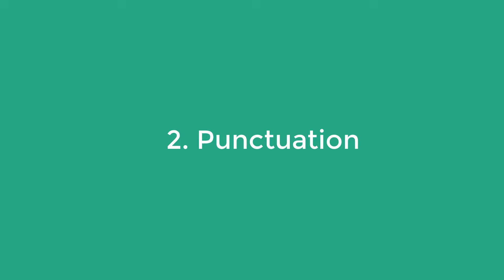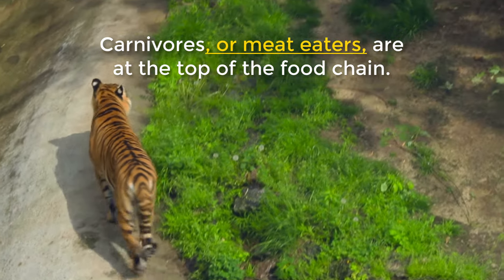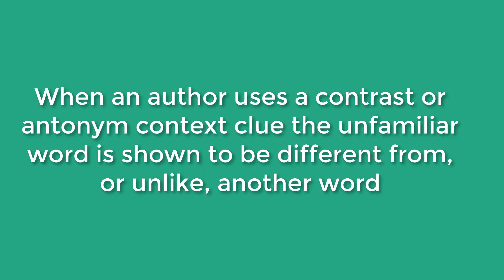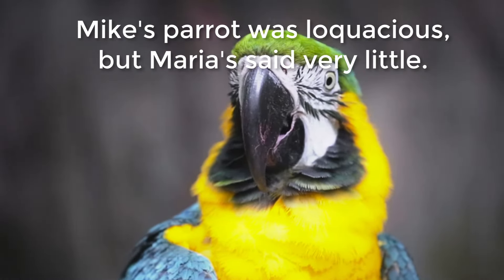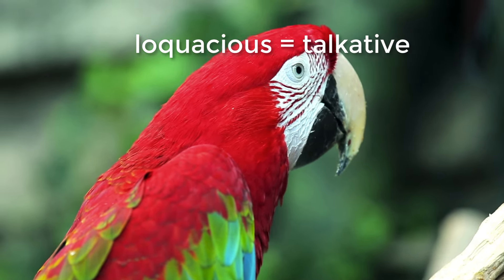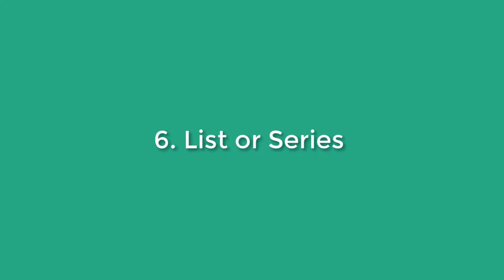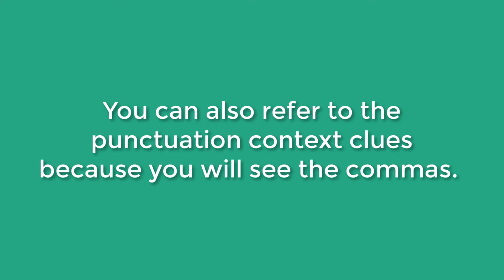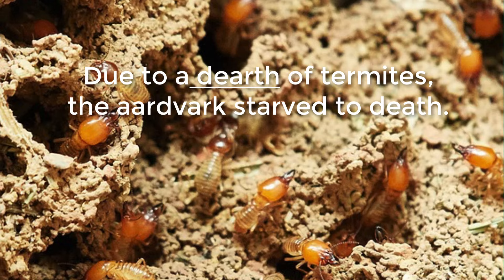Reading Comprehension | 8 Types of Context Clues to Be a Better Reader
Knowing the eight common types of context clues will help you be a better reader and unlock the meaning of complex text. In this lesson, we look at the 8 types of context clues. Examples are given.